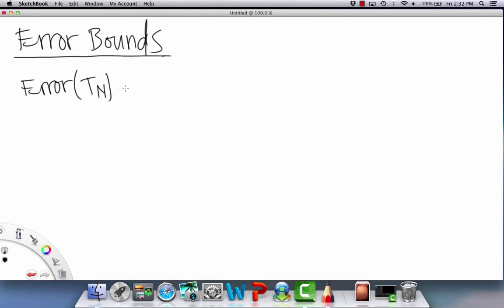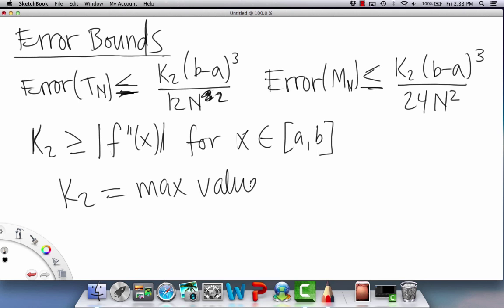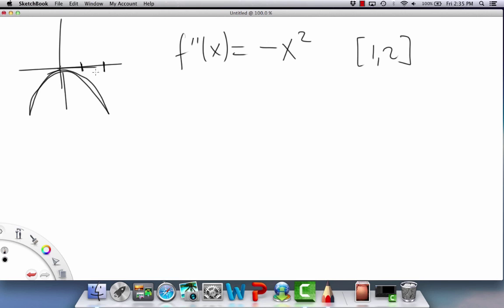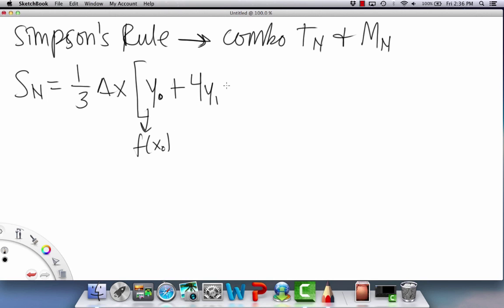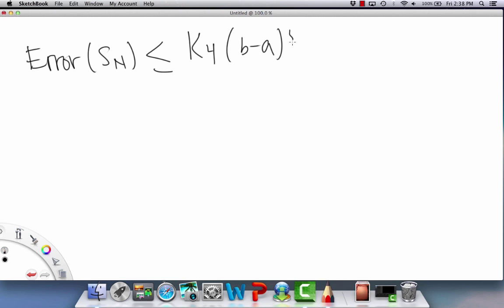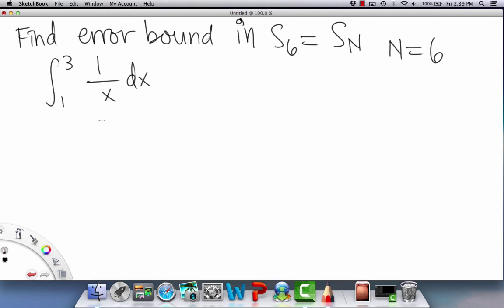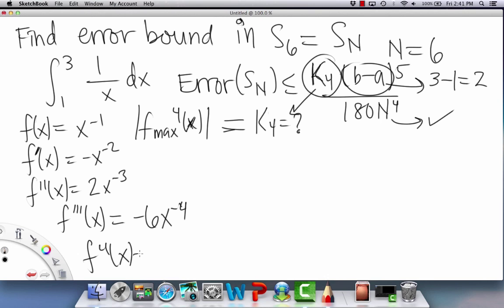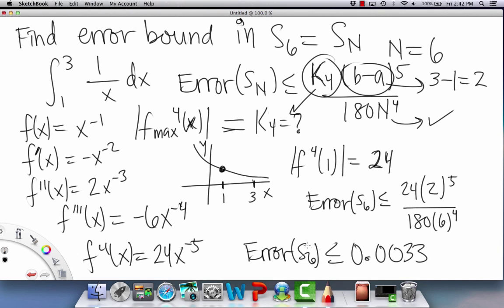Error Bounds Overview | Single Variable Calculus for Sci & Eng | Griti